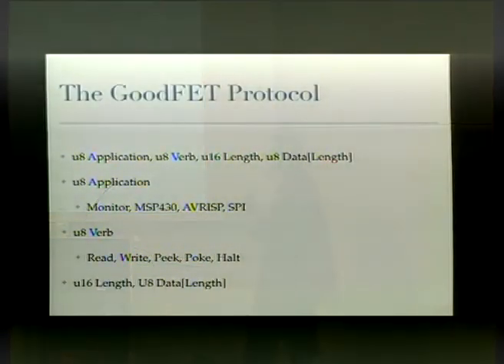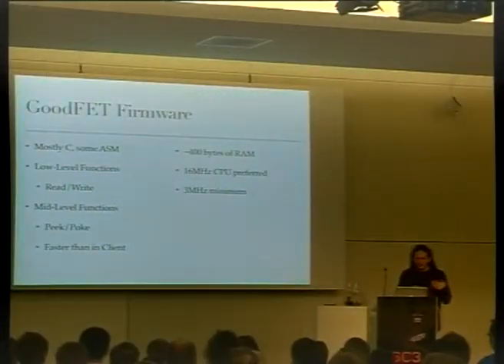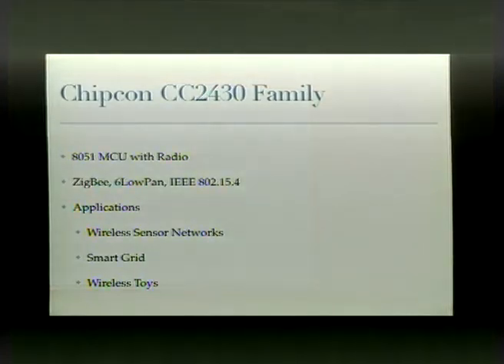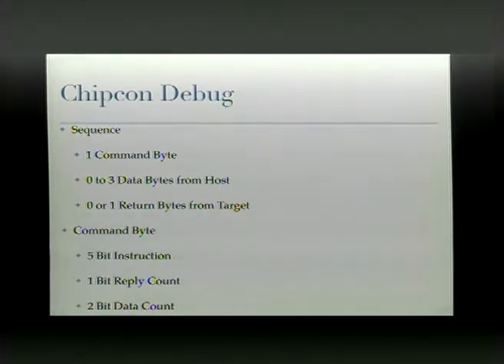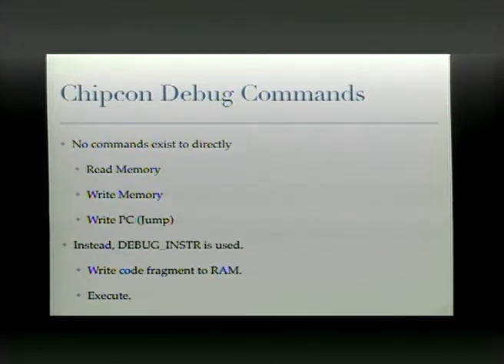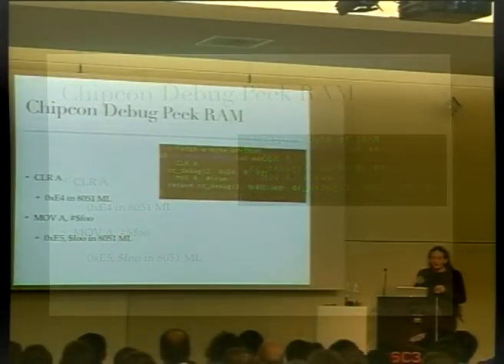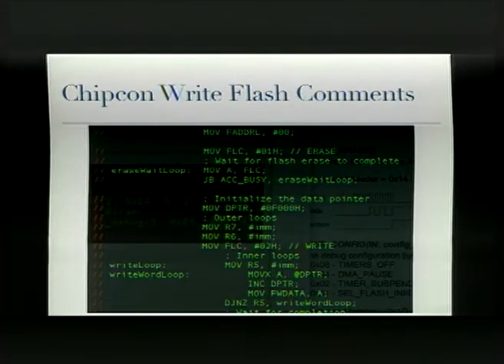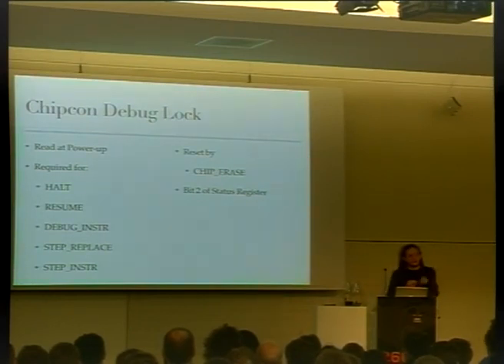26C3: Building a Debugger 3/6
Clip 3/6
Speaker: Travis Goodspeed

Open JTAG with Voltage Glitching
The GoodFET is an open source tool for programming microcontrollers and memories by SPI, I2C, JTAG, and a slew of vendor-proprietary protocols. In this lecture, the design of the GoodFET will be explained in detail, and various semi-proprietary protocols will be discussed in depth. Leading toward the future, methods of packet sniffing proprietary protocols will be discussed. Finally, the BadFET  a voltage glitching variant of the GoodFET  will be introduced.